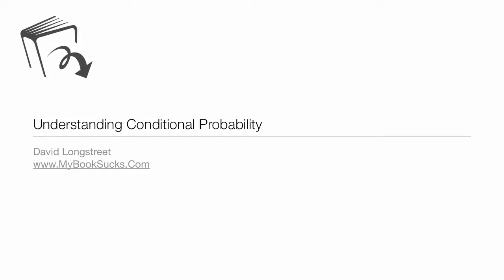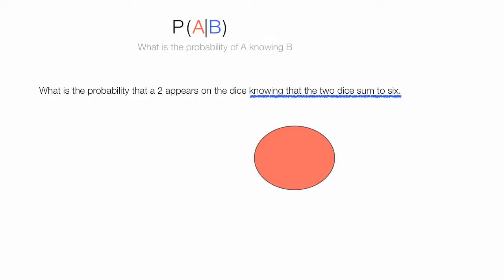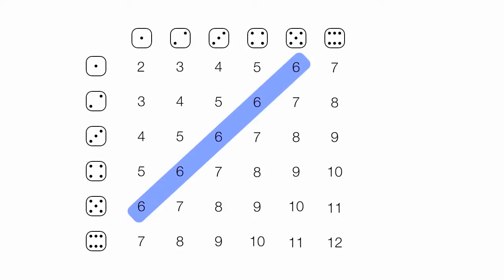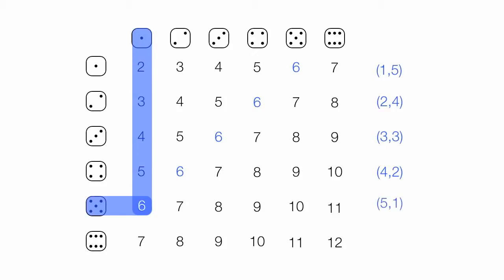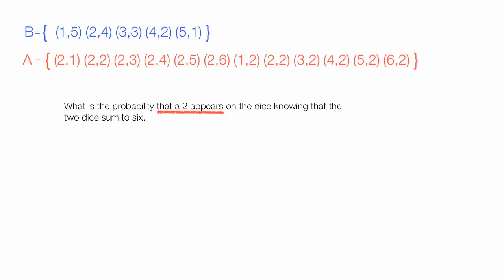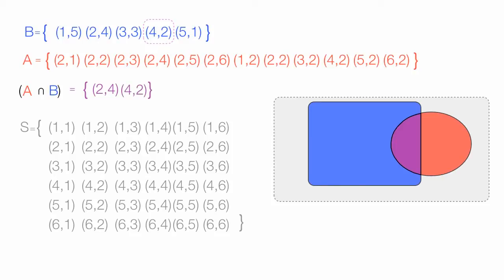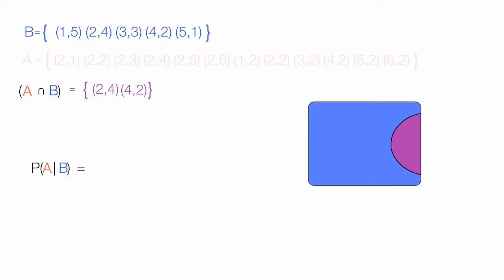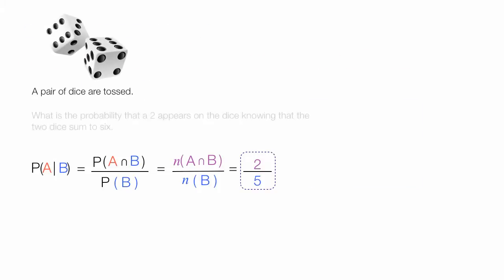Dice Conditional Probablity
Visual tutorial on how to calculate conditional probability.  P(A|B).  What is the probability of A knowing B.

What is the probability that a 2 appears on the dice knowing that the two dice sum to six.